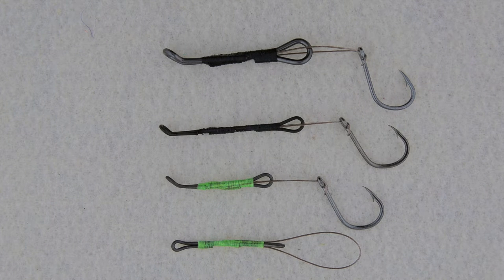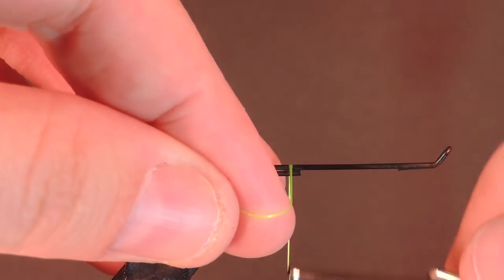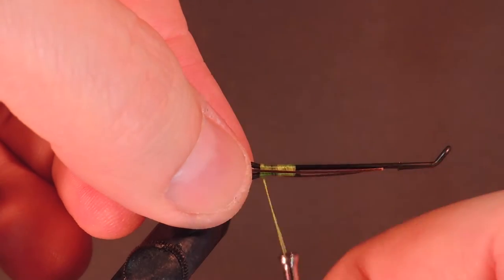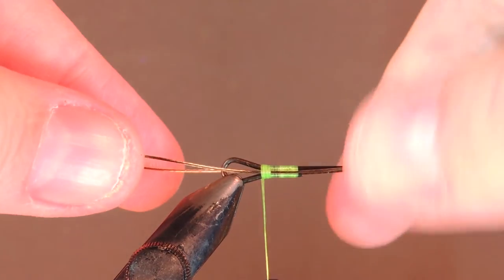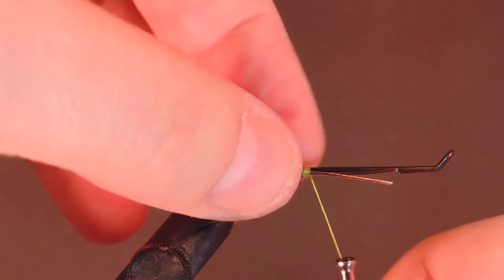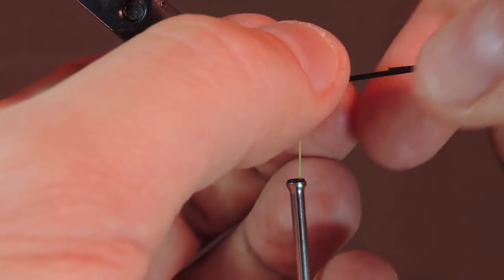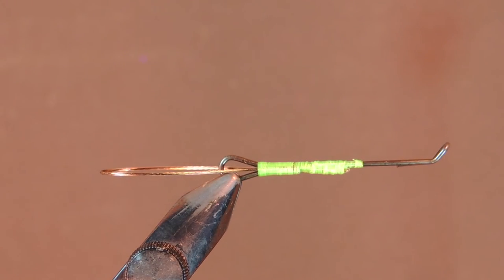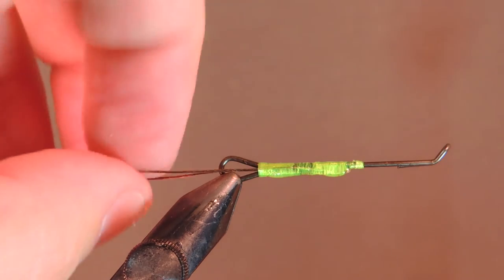How to Prep an Articulated Shank For Steelhead Flies - Intruder Style Shanks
For any fly tyer who wants to tie a fly on an articulated shank, tying in the wire securely is essential. The shanks are the basis for patterns such as Intruders, Hoh Bo Spey, Skagit Minnows, Susquan Poachers, Pick Yer Pocket, Trailer Trash and countless other fly patterns for salmon, steelhead, and pike.